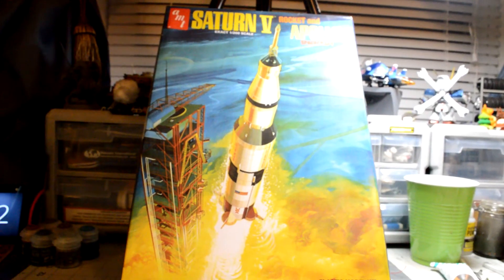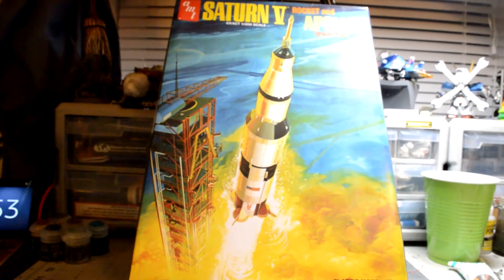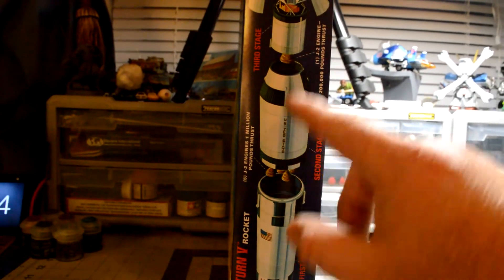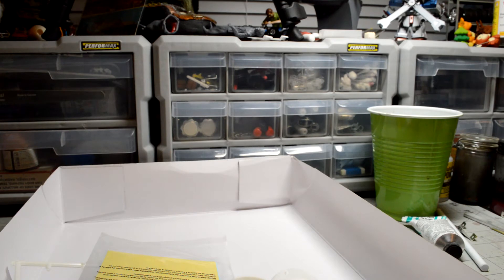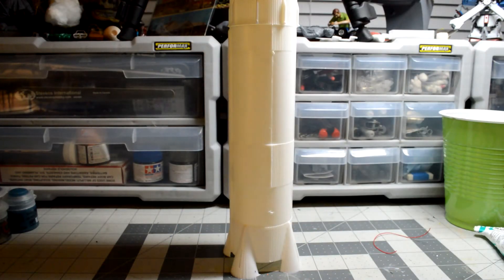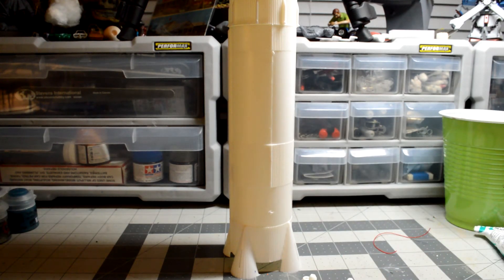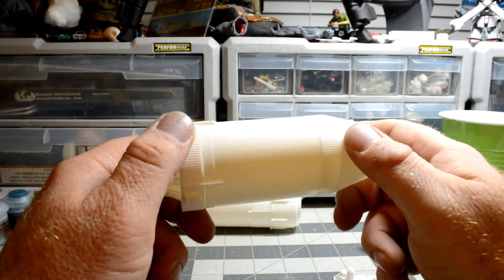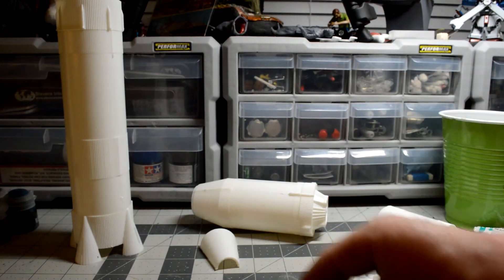AMT Saturn V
this is the AMT Saturn V rocket that I am going to display with all the stages apart.